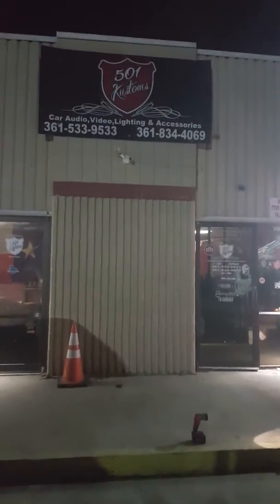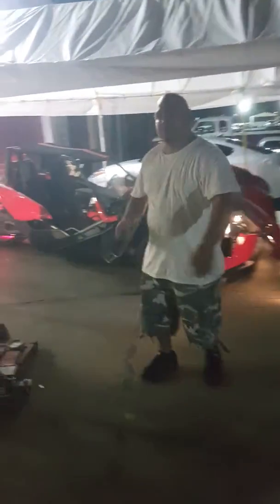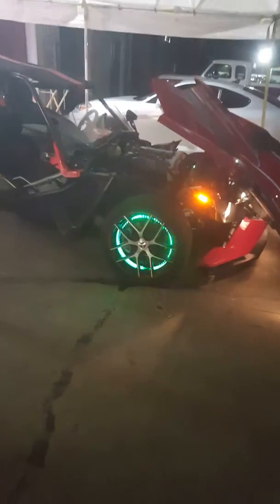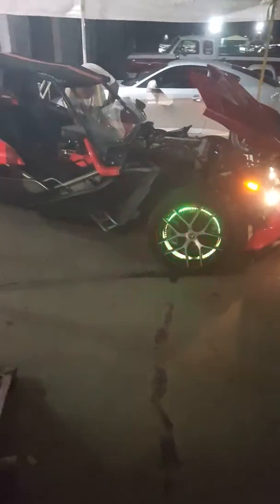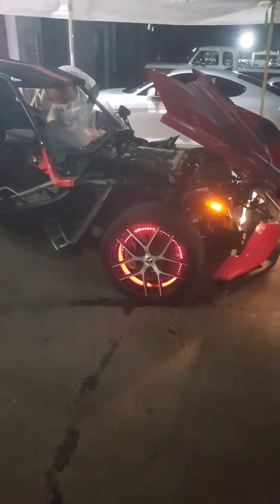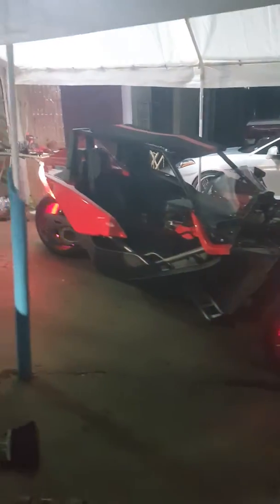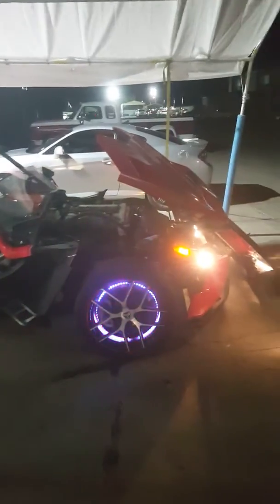Wheel light kit installed on slingshot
roytheinstaller getting down